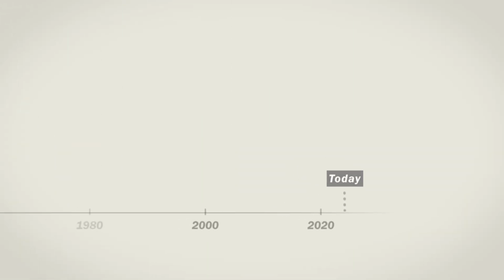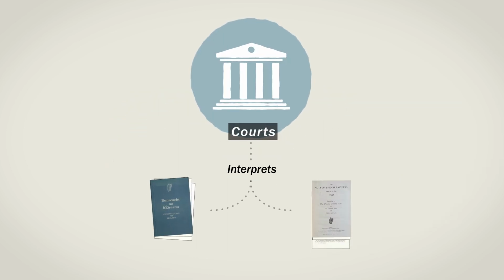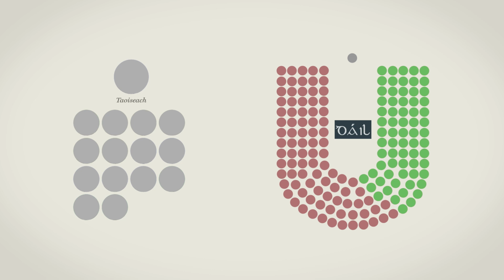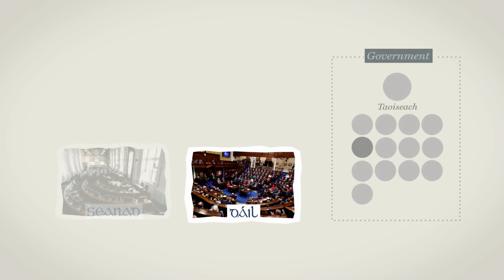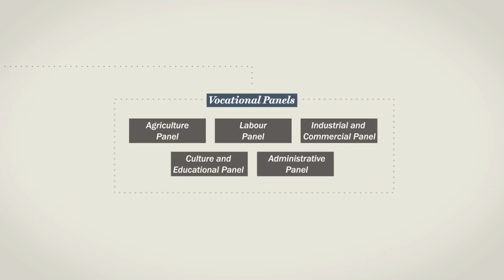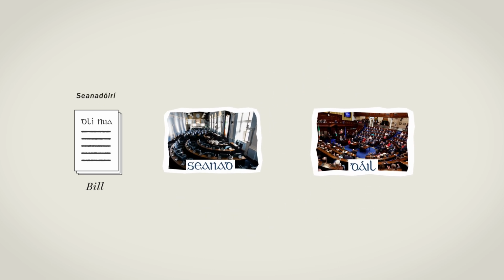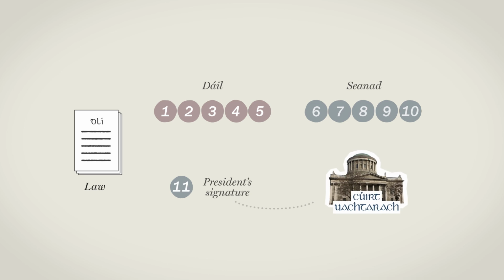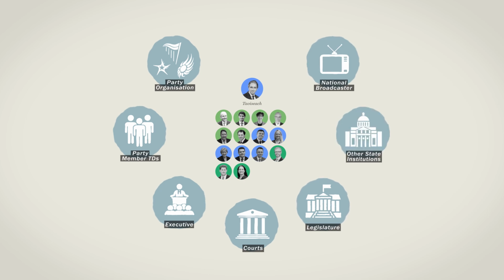How Ireland’s political system works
Ireland's political system has its foundation in the Westminster system, along with a few Irish characteristics that gives it a distinct uniqueness. This is more of an introductory video to how Ireland's political system works, as many generalities are made. This explanation gives only the bare mechanisms of Irelands political system works, and leaves out a description of the driving force behind why certain political decisions are made or in whose interest does this structure of this system benefit.